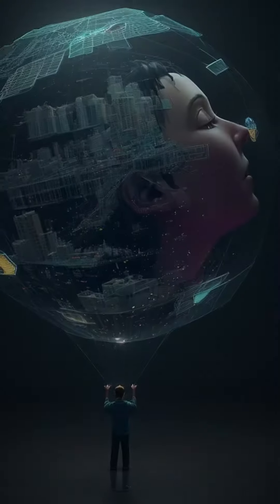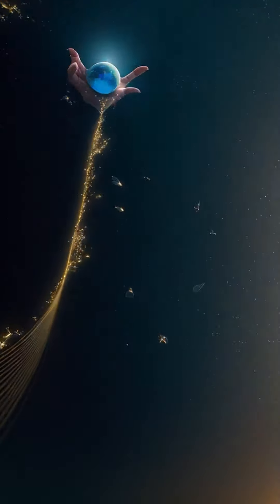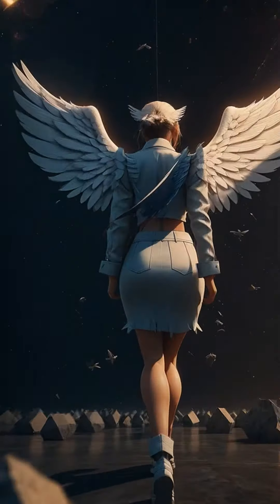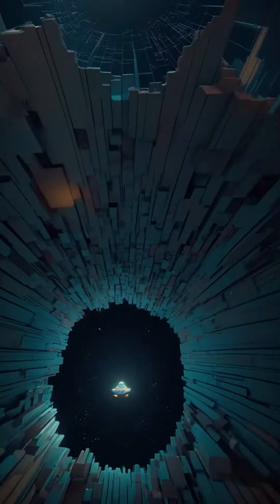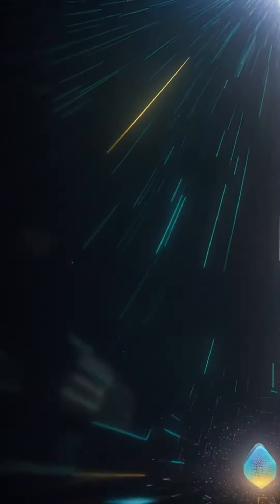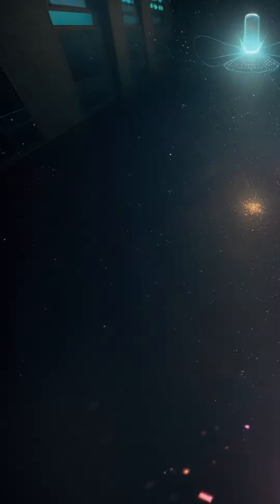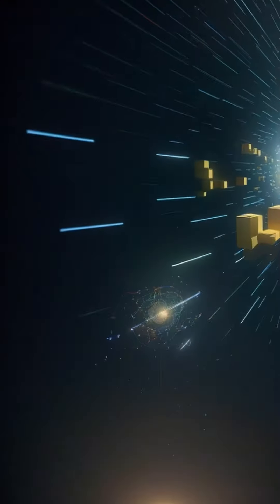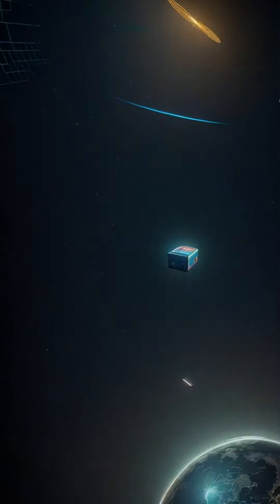GOODNITE by Val Petrov